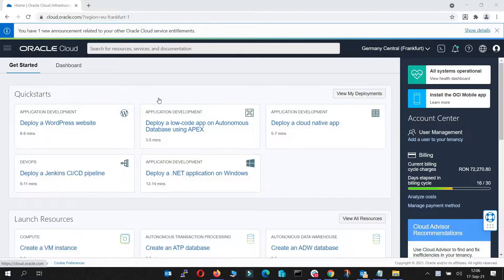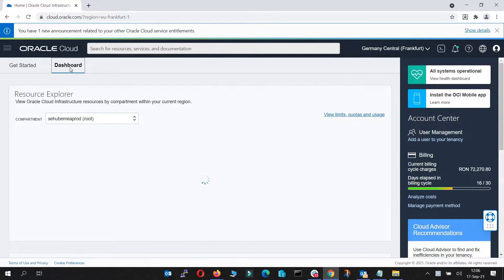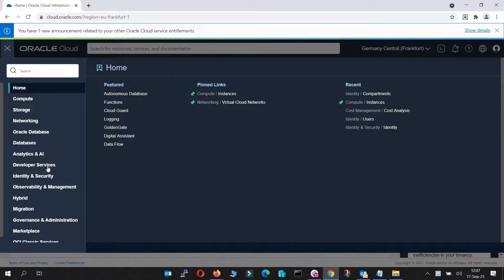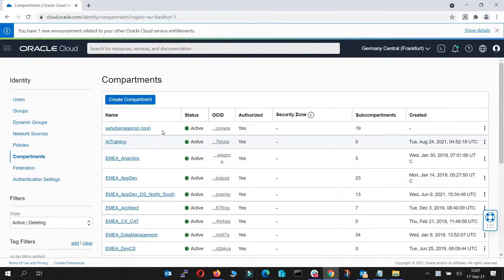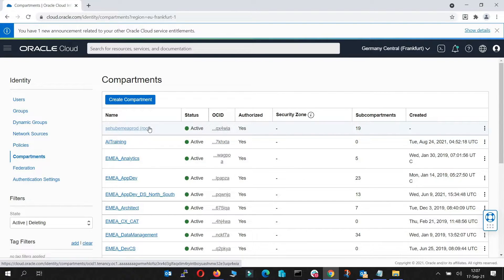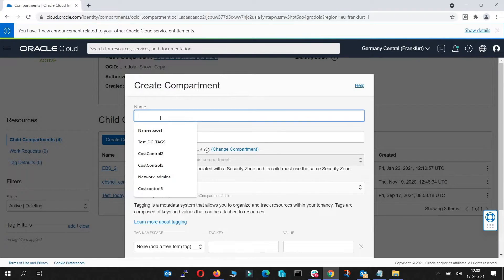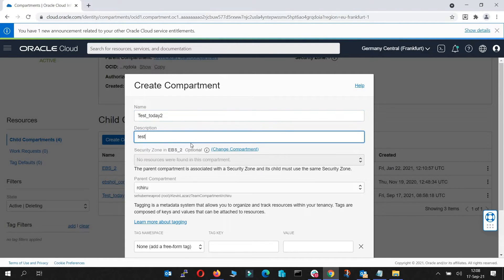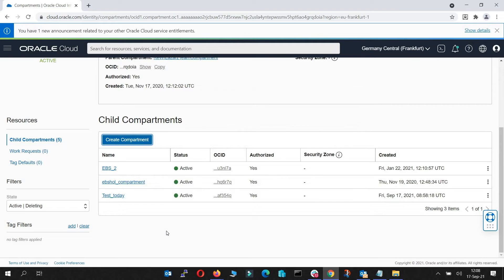How Compartments work in Oracle Cloud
Compartments are a powerful feature in Oracle Cloud Infrastructure (OCI) for security isolation and access control. They accomplish that by providing a global logical namespace where policies can be enforced, as folders in a file system. By being global, they stretch out to all OCI regions within a given tenancy.

Radu Chiru will guide you through the process.